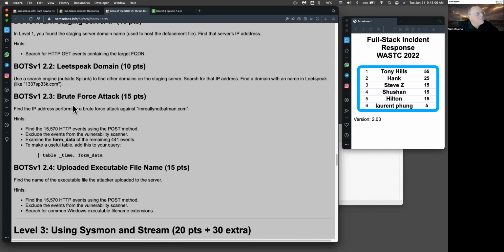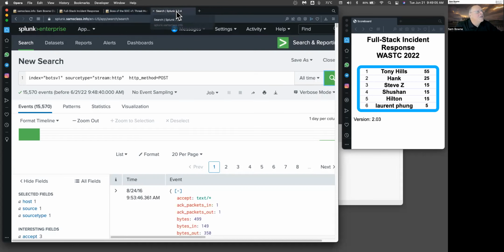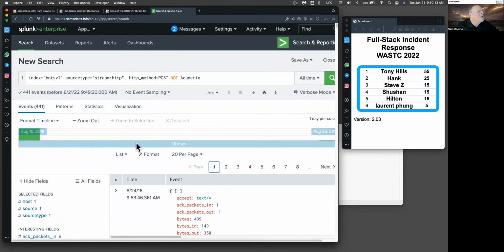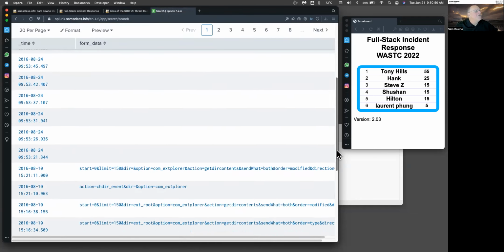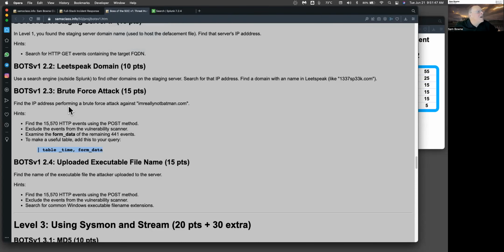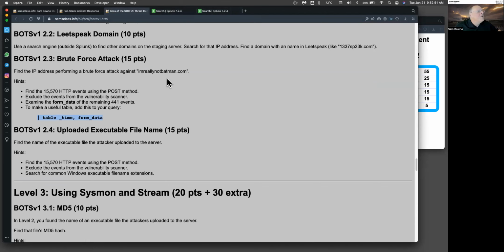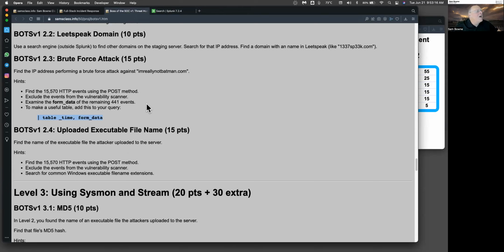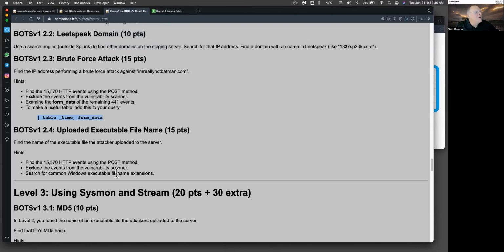Brute Force Attack